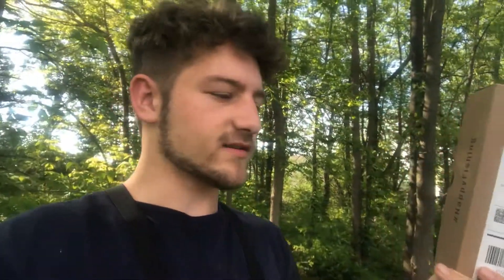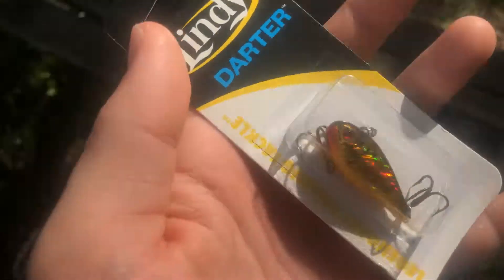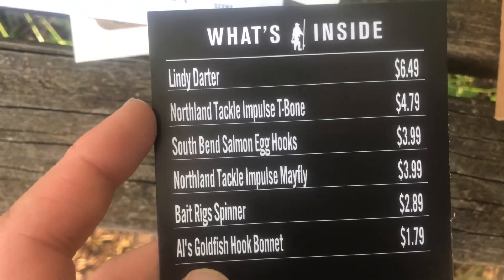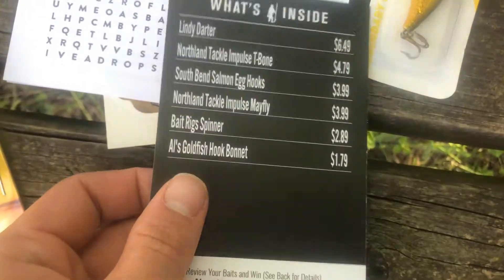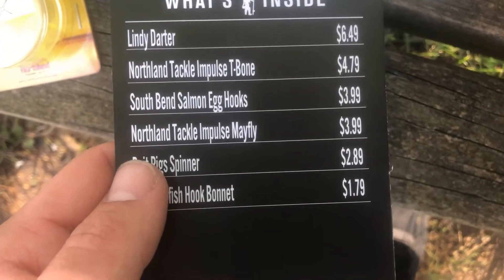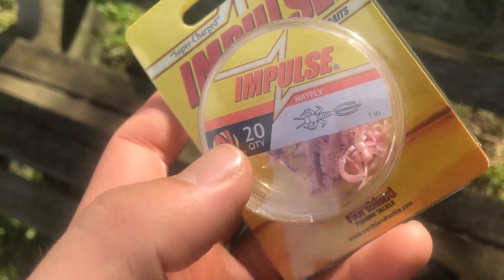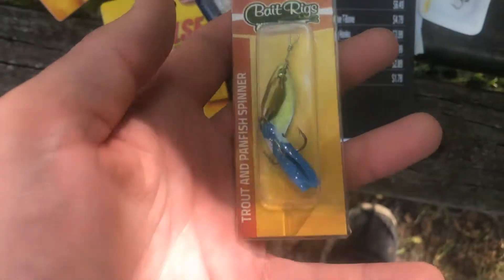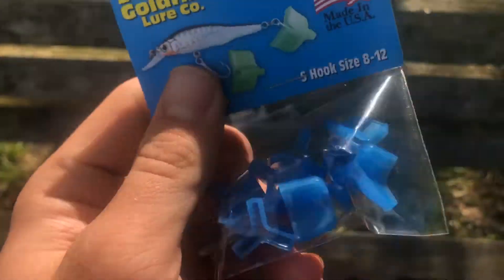Mystery Tackle Box Trout Unboxing - May 2019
Unboxing Mystery Tackle Box’s May Trout Box!
What I filmed with - GoPro Hero w/ Chesty Mount
Editing Software – Cyberlink PowerDirector Pro
Check us out on social media - @the_master_casters
 Personal IGs
Jeremy - @the_master_caster
Fishbrain –  @The_Master_Caster

PLEASE check out these awesome companies who help me produce my content!